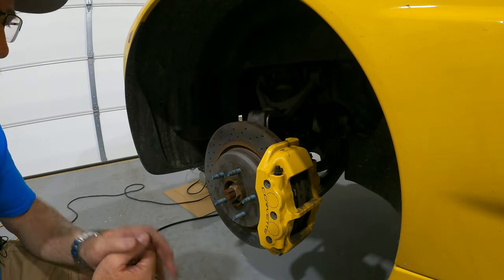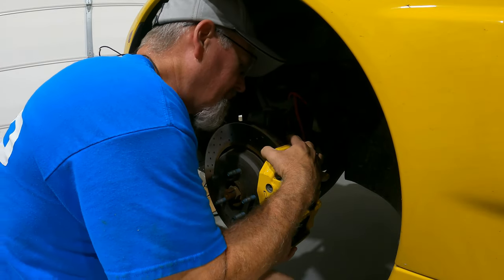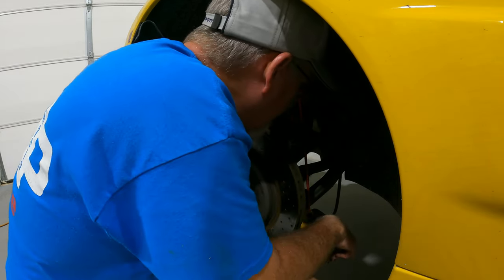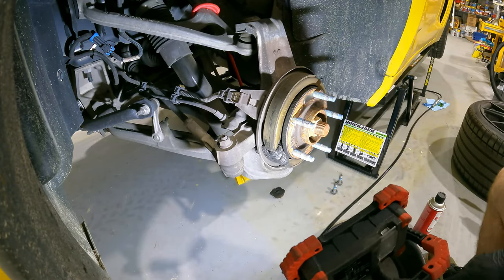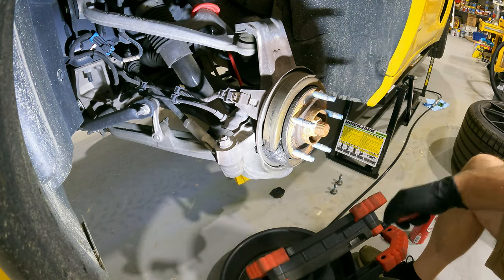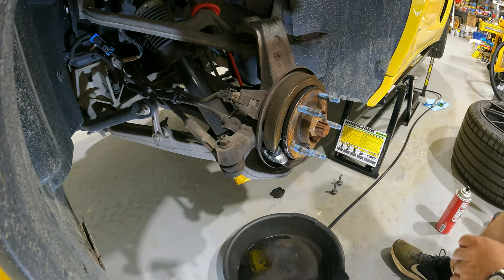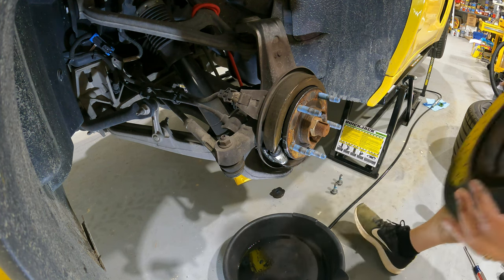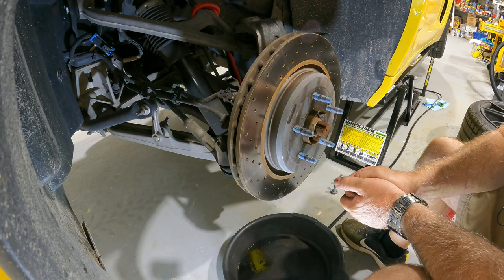How to Adjust Your C5 and C6 Corvette Parking Brake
In this video I try my hand at adjusting the parking brake on my Corvette.  Basically you will have to jack up your car (use jack stands or another proven/proper method to safely work under your car), remove the rear brake caliper and rotor in order to access the brake adjuster.  make sure your parking brake is fully released.

Once you get this deep, you're going to locate the adjuster which is on the rear side of the parking brake shoe.  To adjust the brakes out (make the handle tighter), turn the adjuster wheel clockwise.  if your brake handle is too tight, turn the adjuster wheel in the opposite direction.
Once the brake is adjusted to your liking, simply put it all back together in the reverse order from taking it all apart.